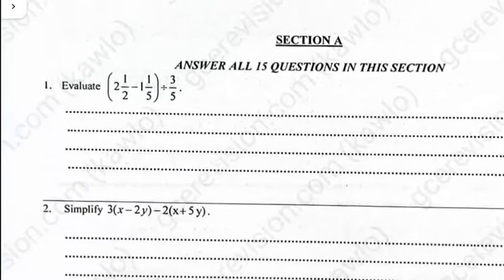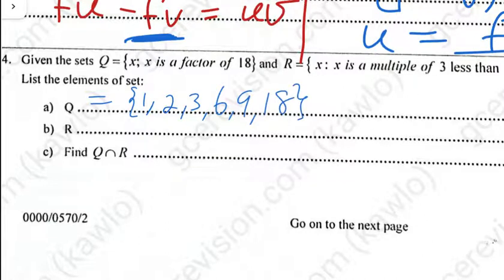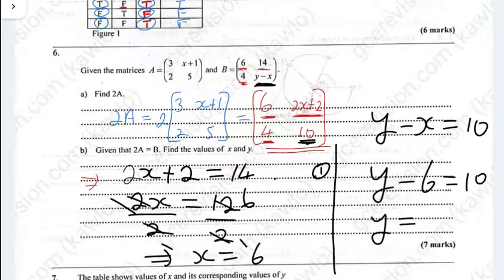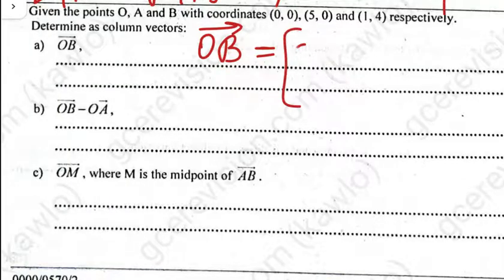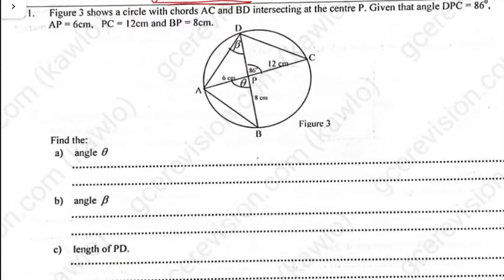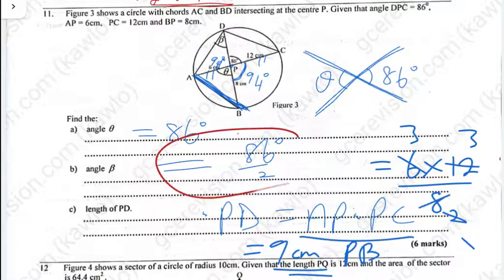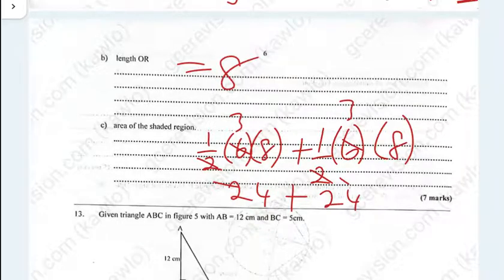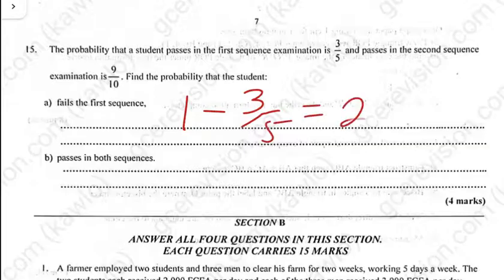GCE O Level Mathematics Paper 2 June 2024 GCE Panel Cameroon Solution Mark Guide